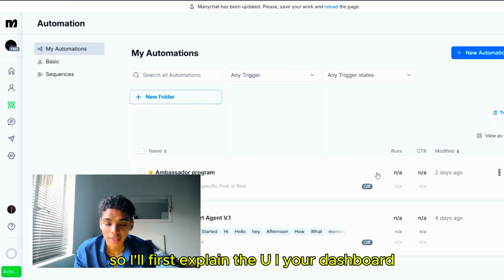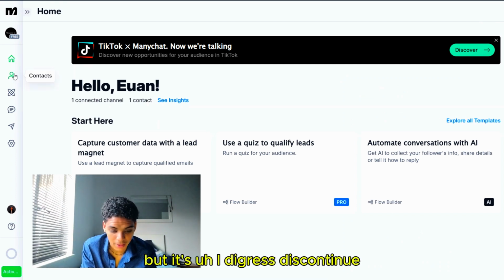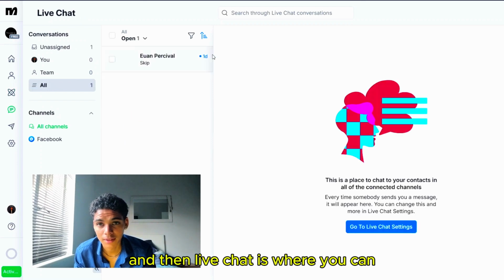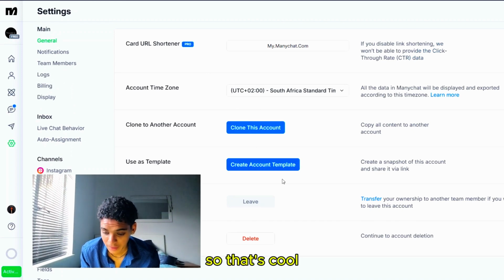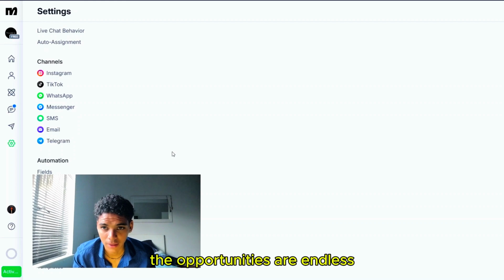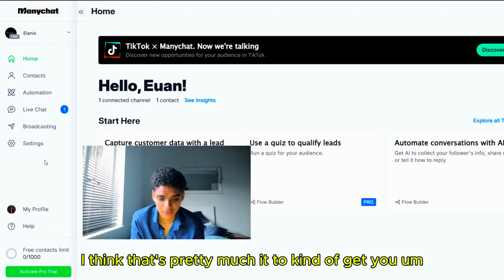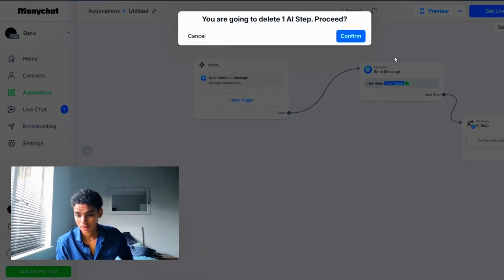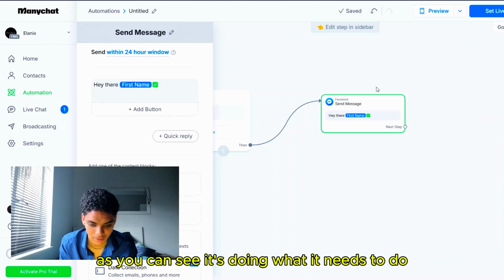The FINEST Manychat Beginner Tutorial🌐 | Full Step-By-Step guide | AI Agents & Automation 2025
Elanix AI - More than possible🌐

Whether you’re looking to automate workflows, streamline processes, or learn how to use AI tools, I’m here to help.